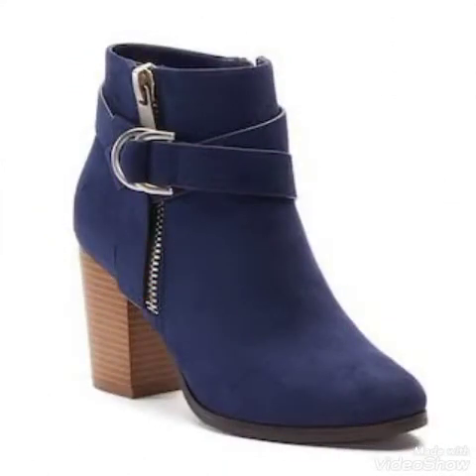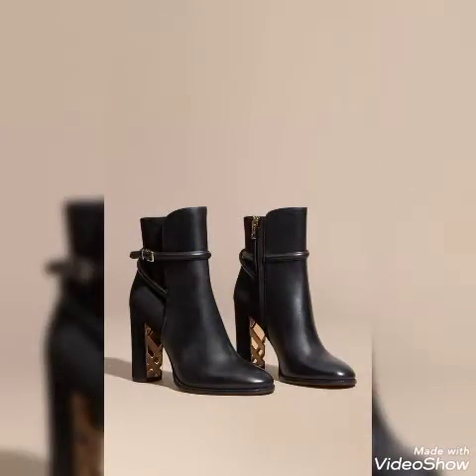Office wear useful & modern block heel boots designs ideas for women's 2020-2021